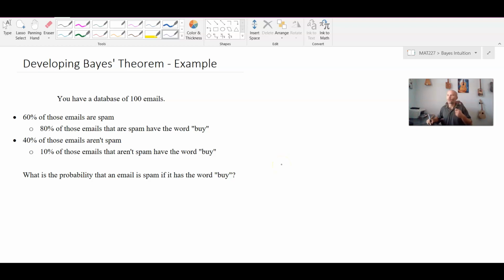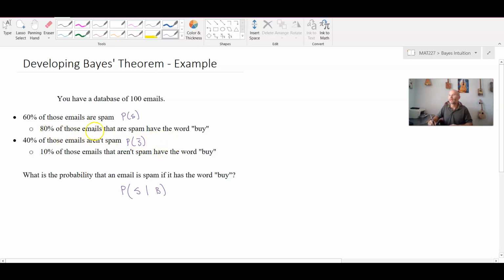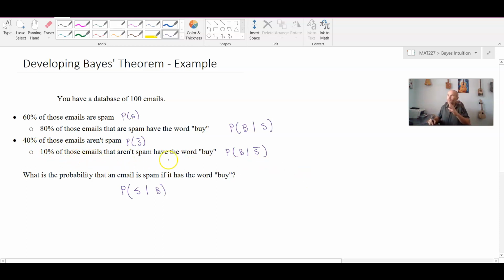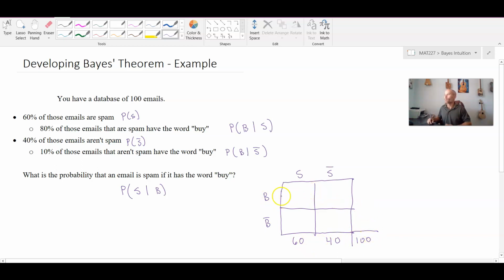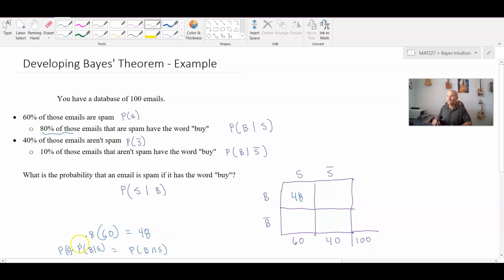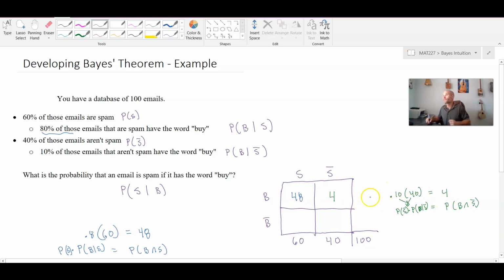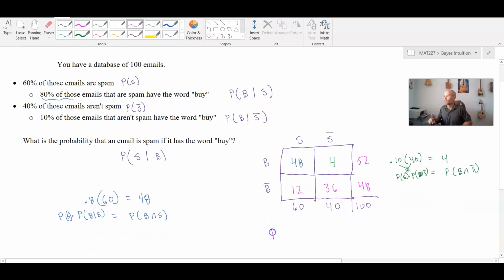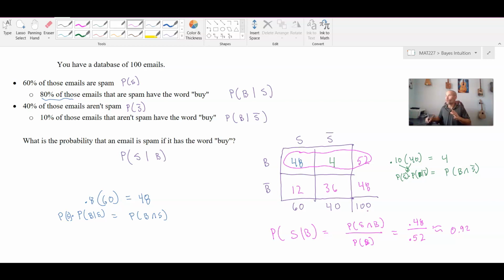Bayes' Theorem Intuition